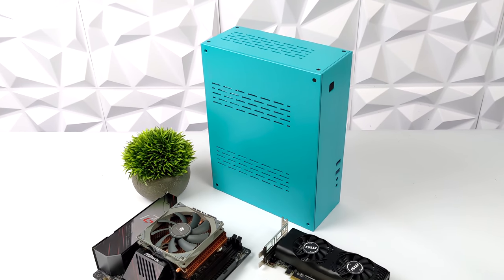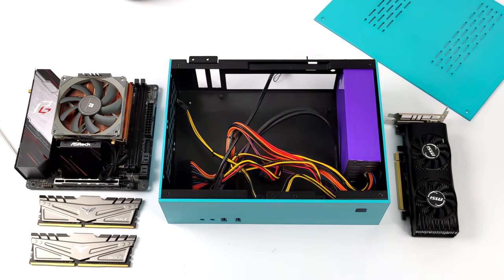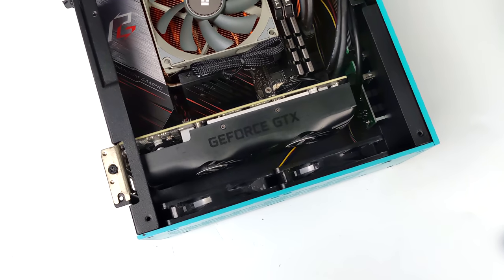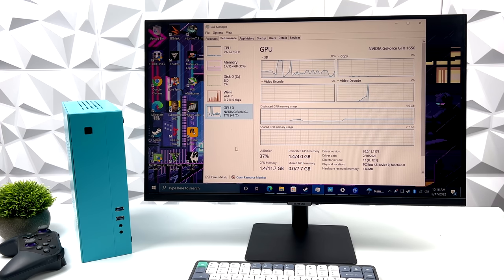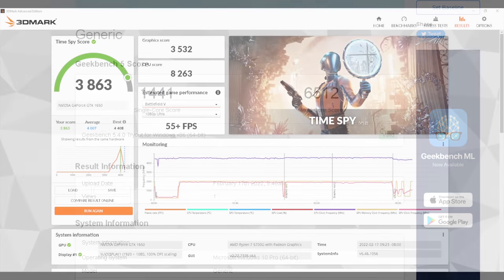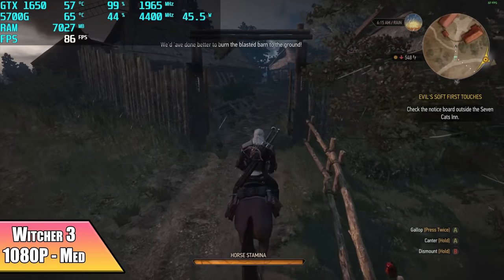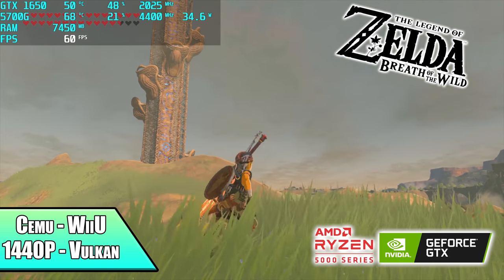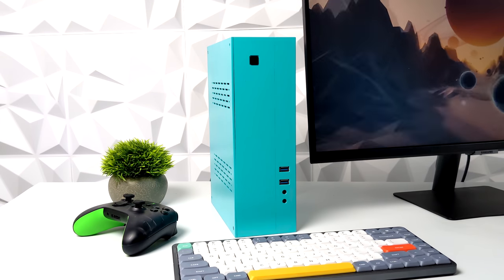This Tiny PC Has The Power! GTX GPU + Ryzen 8 Core Zen 3 CPU! Hands-On Emu & AAA Testing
In this video, we put together a powerful Mini PC that's capable of running AAA Games at 1080P and our favorite emulators up to 4K! For This build, we use the Goodisory A02 SFF Mini ITX Case With An and Ryzen 7 5700G paired with a Low profile Nvidia GTX 1650, and this tiny Machine is a powerhouse for its size! We Test some AAA games like the PC Version of God Of War, Forza Horizon 5, Gta5, Witcher 3, and more plus we see how well this mini PC Handles emulators like Pcsx2 for Ps2, Cemu for WiiU, Citra for 3DS, AND RPCS3 for PS3.

5700G CPU

16GB Ram

M.2 SSD

Goodisory A02 Case

Mini ITX AM4 Motherboard

GTX 1650 Low Profile

Flex Power Supply

00:00-Intro
00:20-Overview
00:45-Parts Used In the build
02:40-Finished Build
03:52-Windows 10 And Specs
04:30-Forza Horizon 5 Test
05:39-CPU Cooler Fan Update
06:03-Benchmarks
06:36-God Or War PC Test
07:08-Doom Eternal
07:30-GTA5
07:58-Marvel VS Capcom Test
08:22-The Witcher 3
08:48-PS2 Emulation 4K PCSX2
09:14-3DS Emulator Test CITRA 5X
09:37-WiiU Emulation Test CEMU
10:03-PS3 Emulator Test RPCS3
10:31-Final Thoughts

ETAPRIME
12520 Capital Blvd Ste 401 Number 108